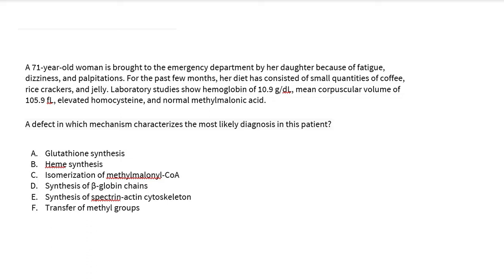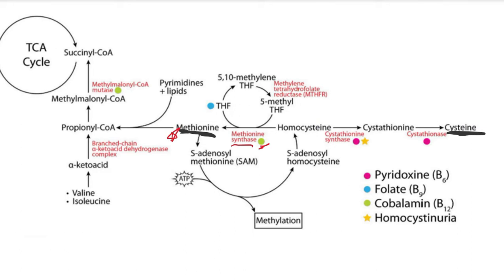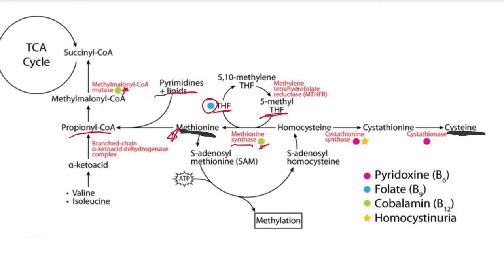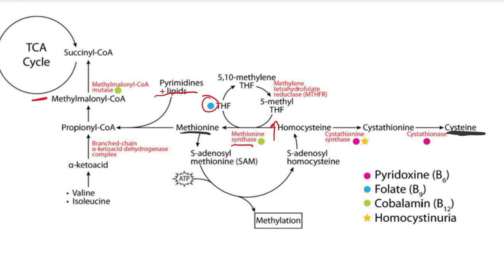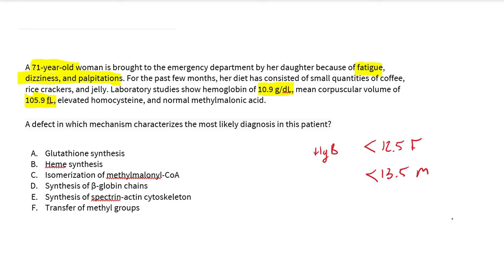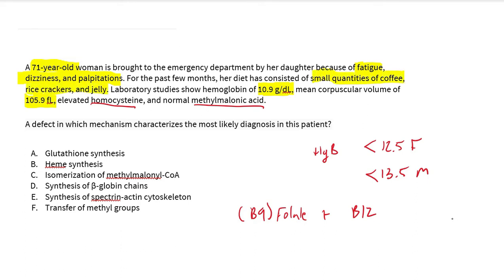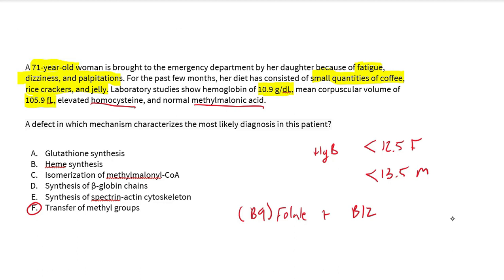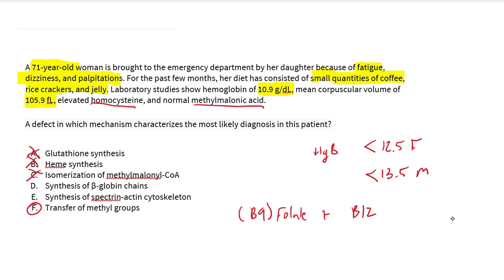USMLE Step 1 Practice Question: Homocysteine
Deiter with Deiter Medicine walks through a USMLE Step 1 Practice Question concerning the Urea Cycle